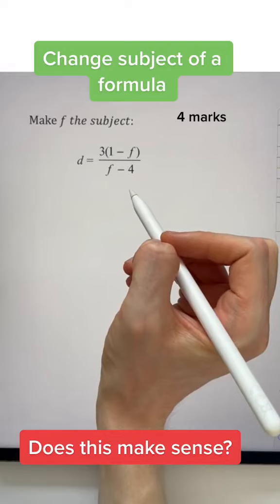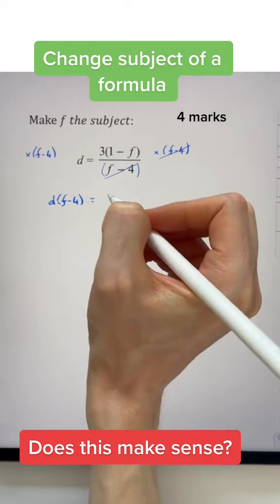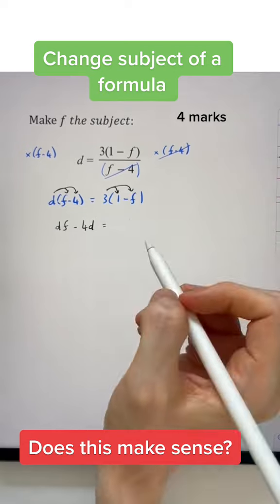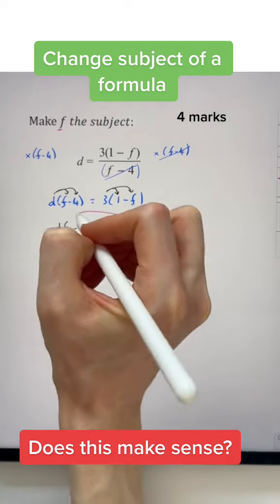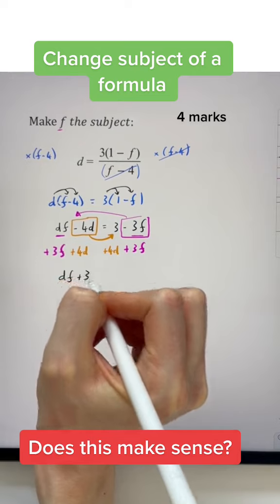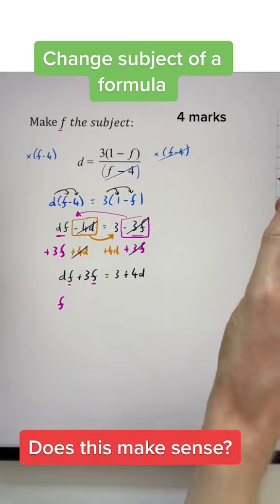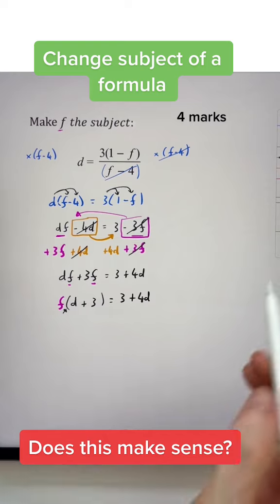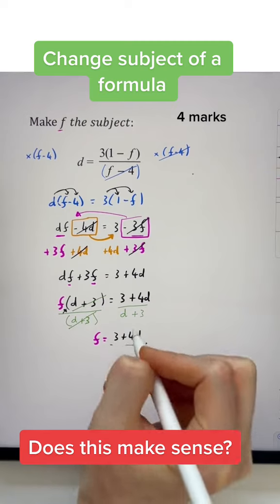masstik freegcsemathsteacher 874 437